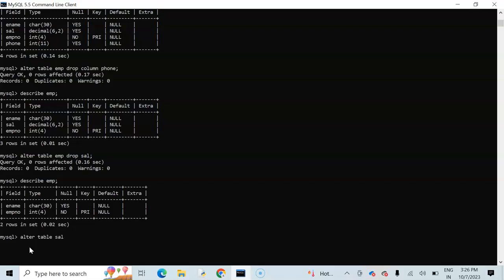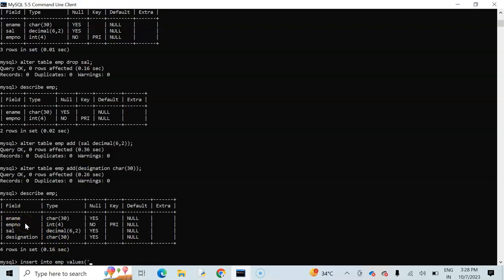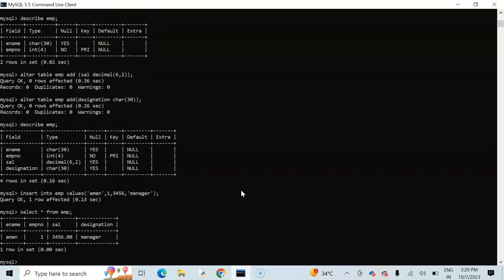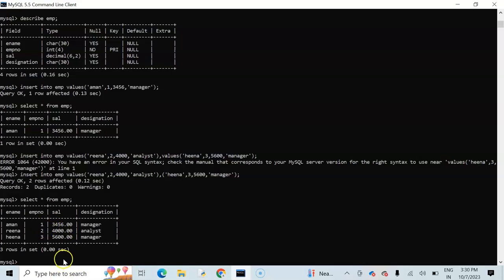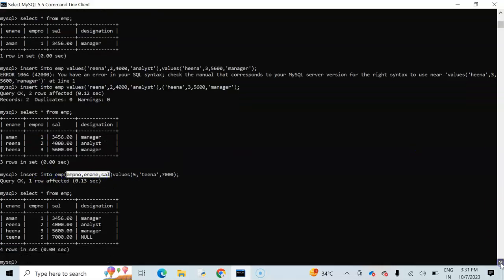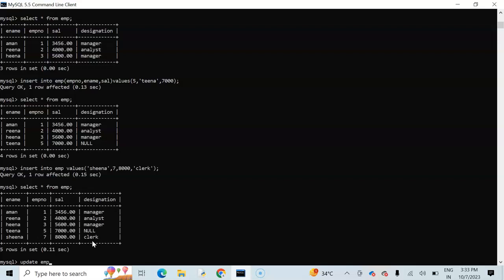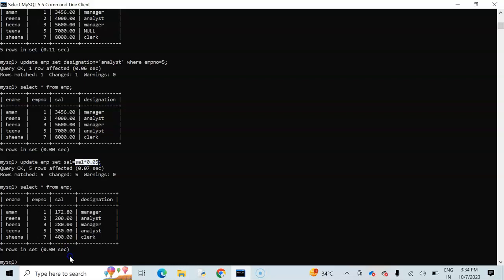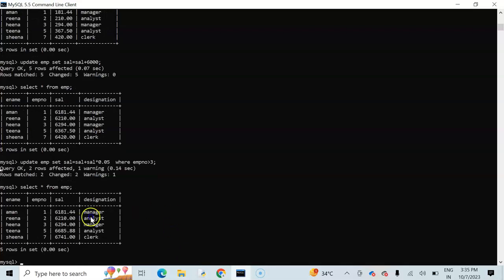MySQL (DML- INSERT and UPDATE commands)